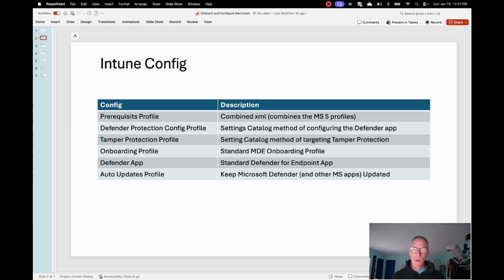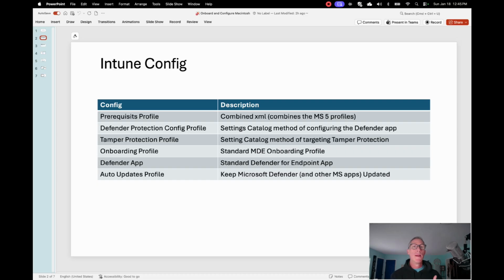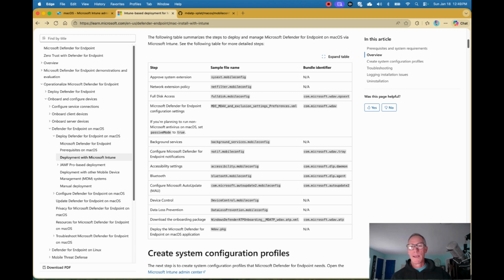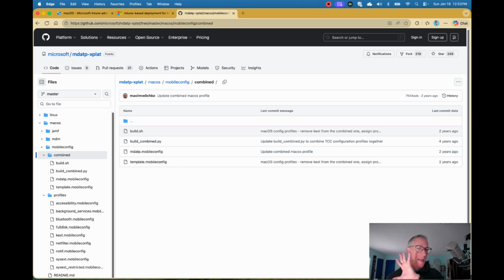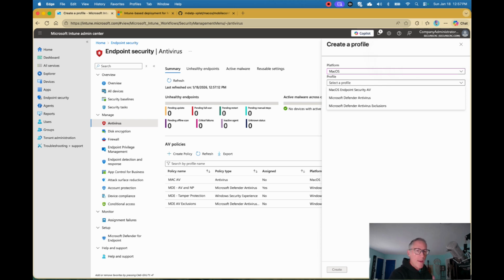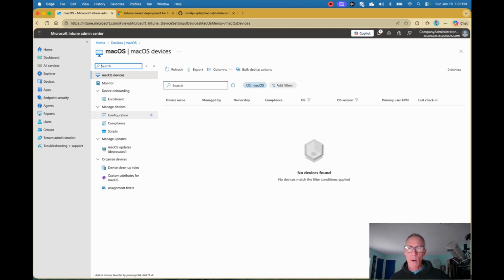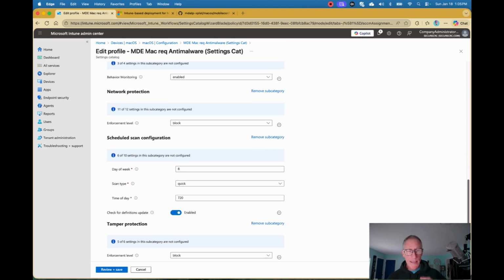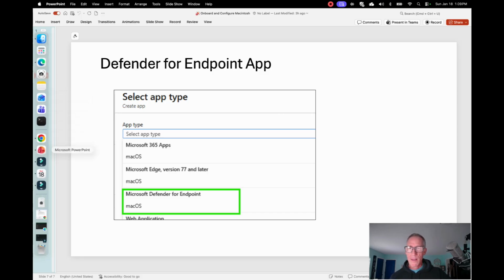Onboarding Macintosh Devices to Microsoft Defender for Endpoint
Onaobarding and configuring Microsoft Defender for Endpoint on Macintosh. Windows is built for MDE, but most companies have several to dozens of Macintosh devices and these devices usually belong to important people. In this video, I give you a crash course on onboarding and configuring MDE for Macintosh.
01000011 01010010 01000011